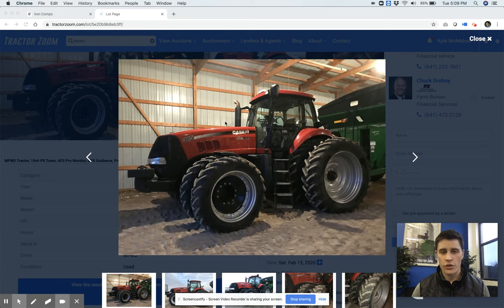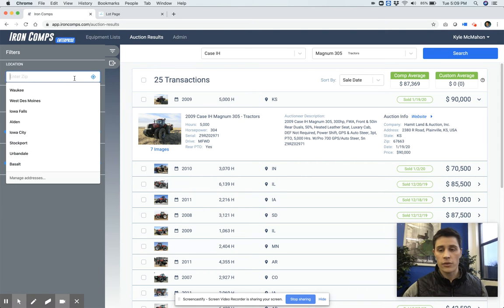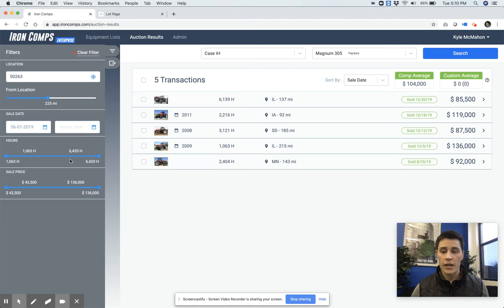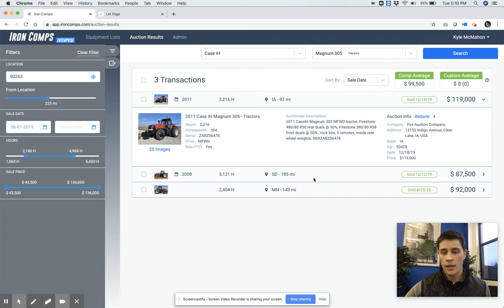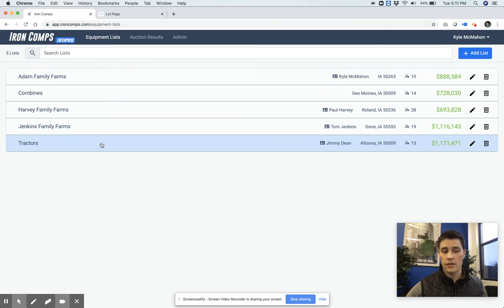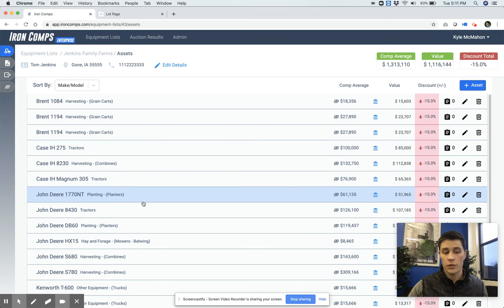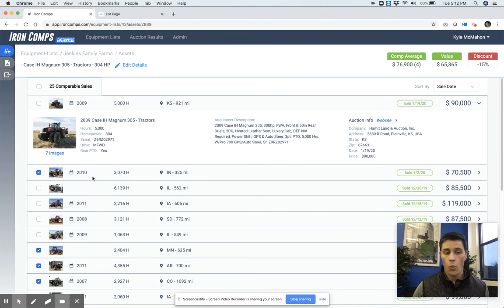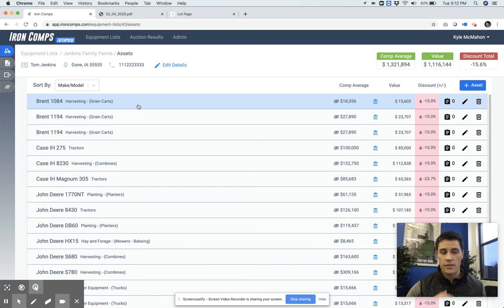How to use Iron Comps